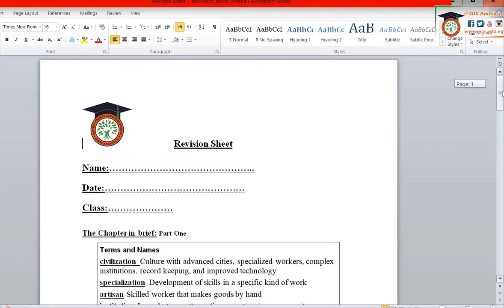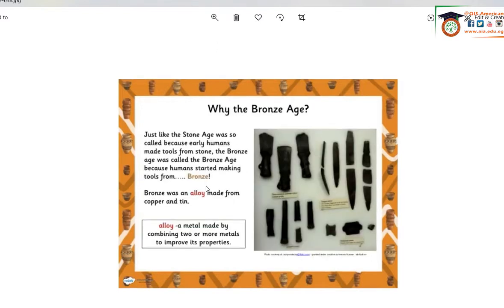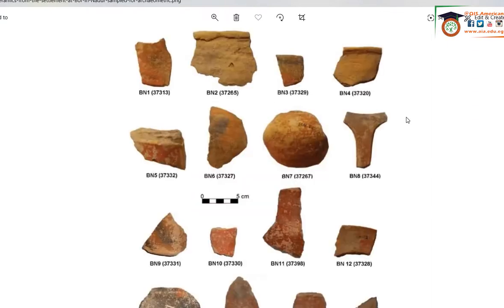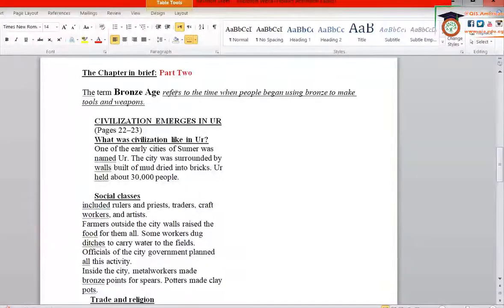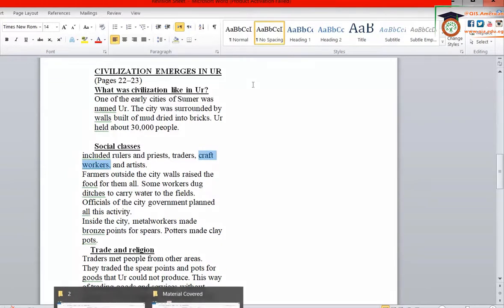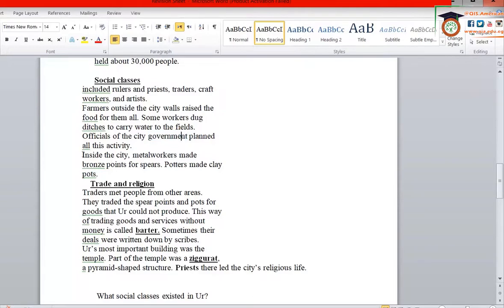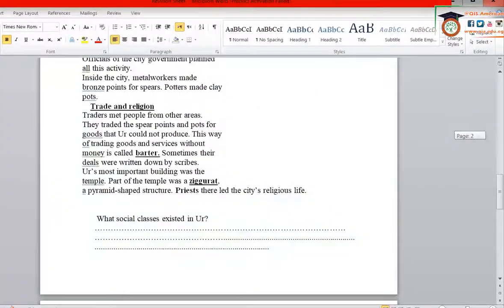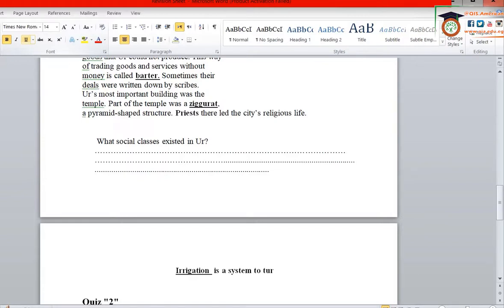Civilization Part.2 - Grade.6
G6 Civilization Part.2 - Grade.6